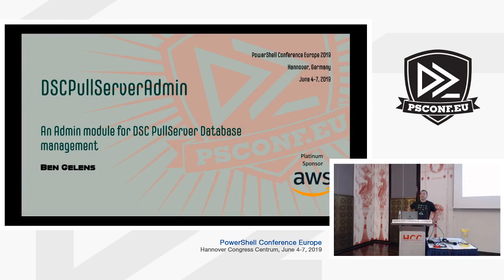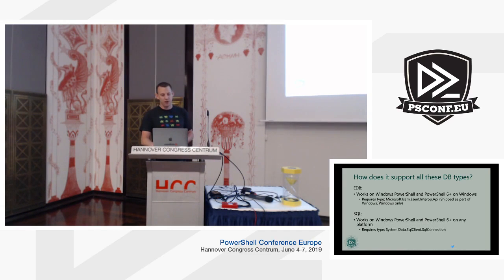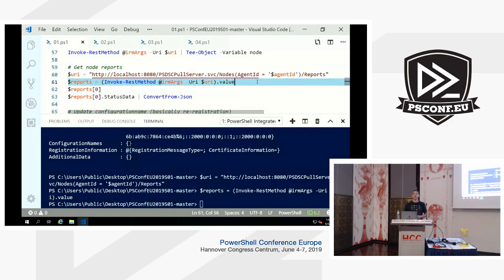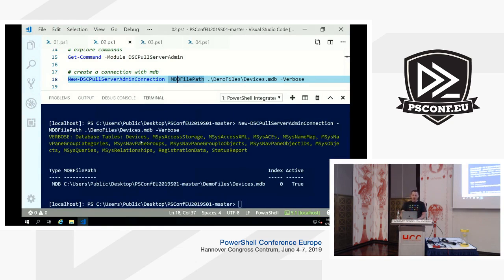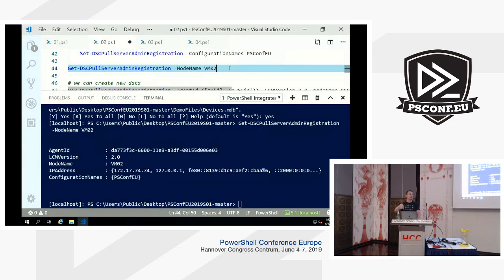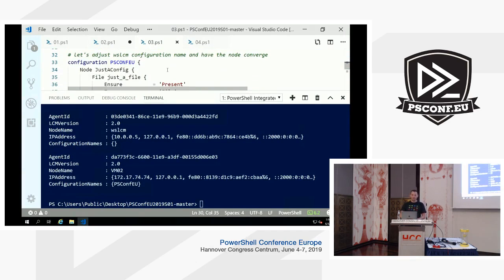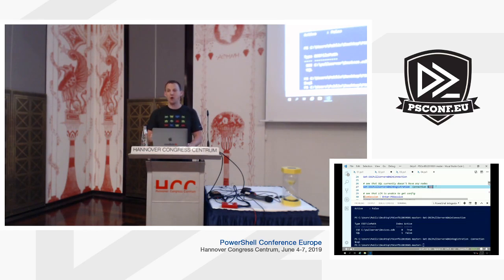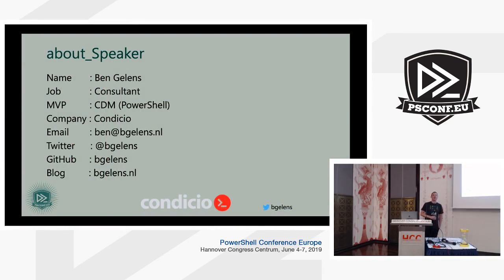Ben Gelens - DSCPullServerAdmin - An Admin module for DSC PullServer Database management (v2)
(ReIssue)